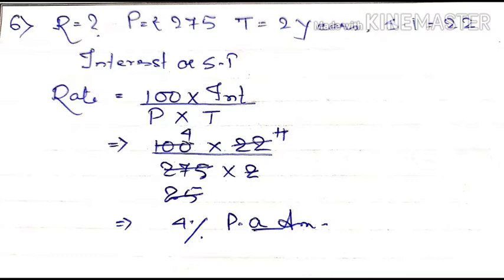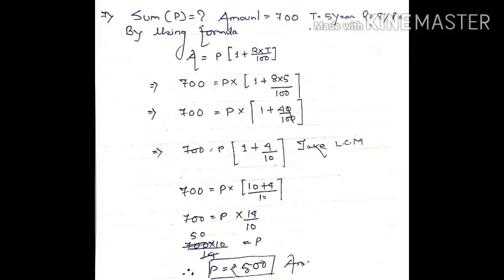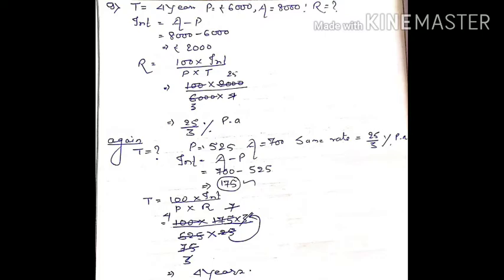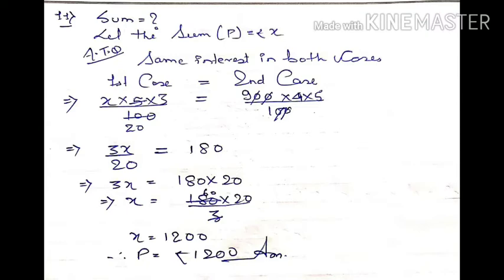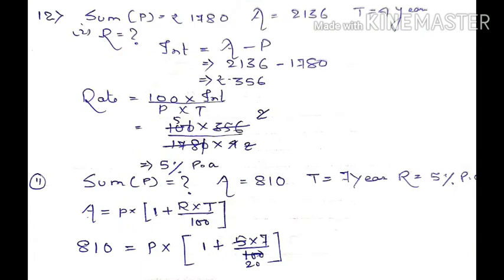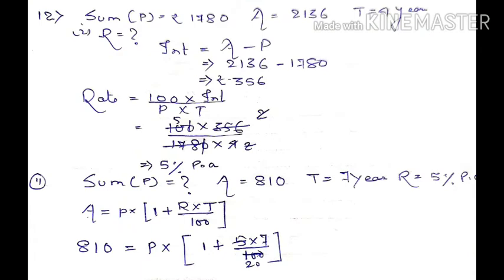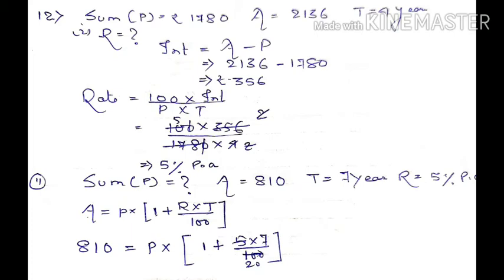Simple interest part2/ icse selina maths class 6 part 7 solution/ simple interest solution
study with sir aman
simple interest